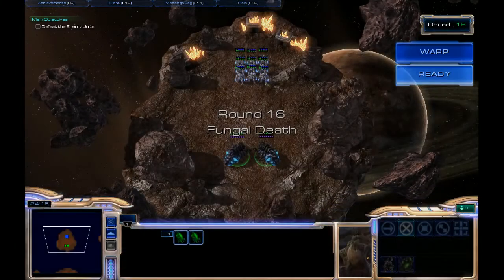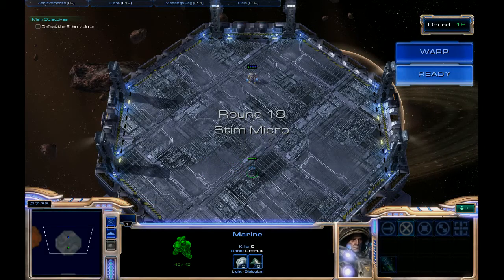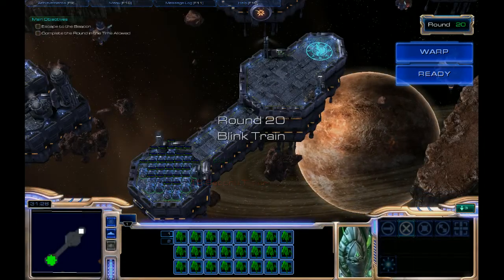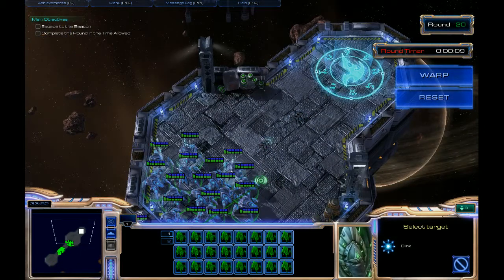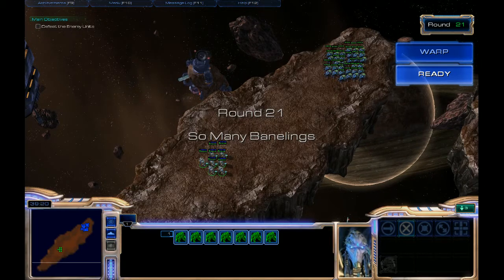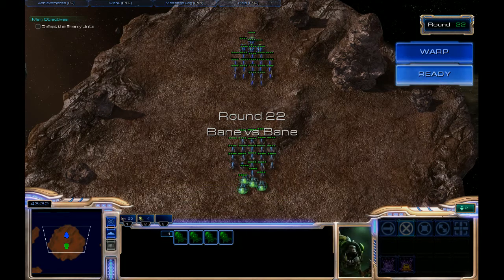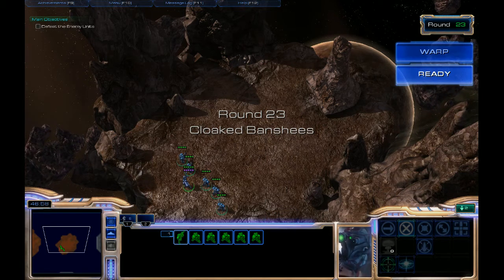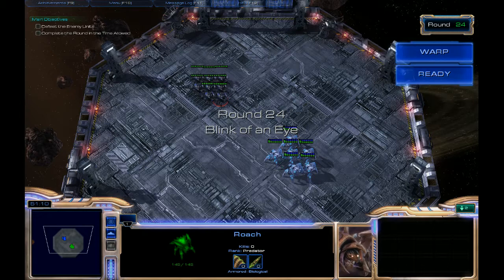StarCraft Master - Round 23